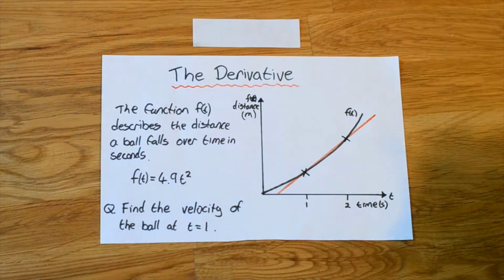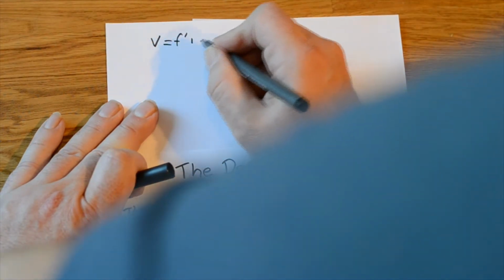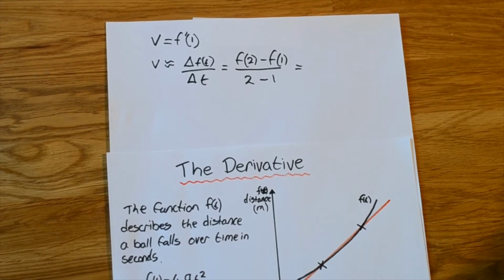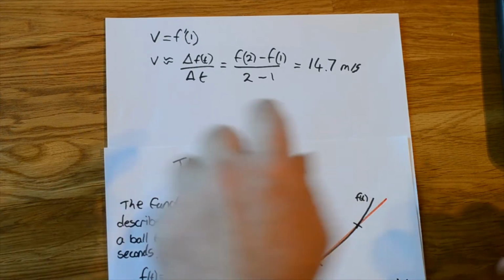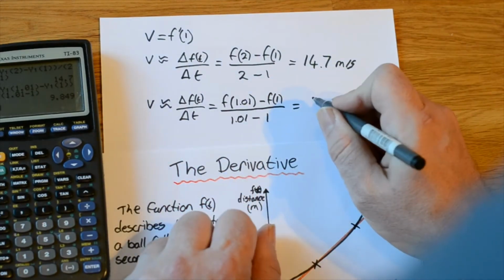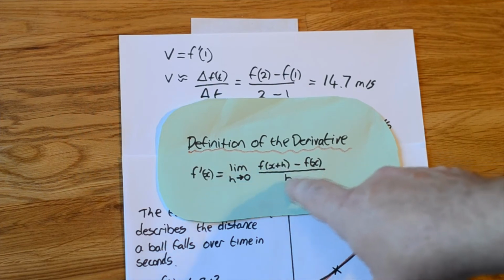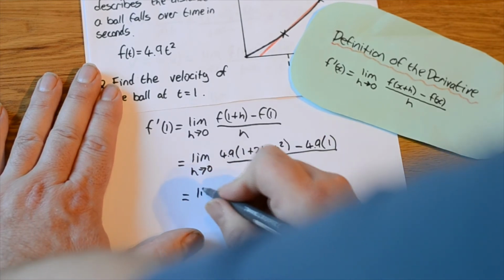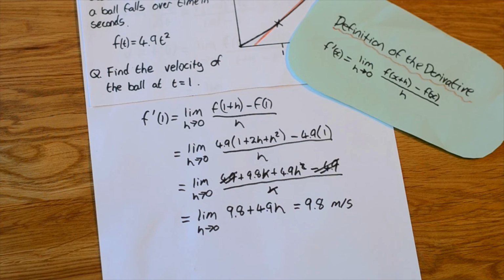Flipped Classroom - Derivatives Definition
Using secant lines we calculate average rate of change over a period.
To calculate the rate of change at a point we need to use the derivative